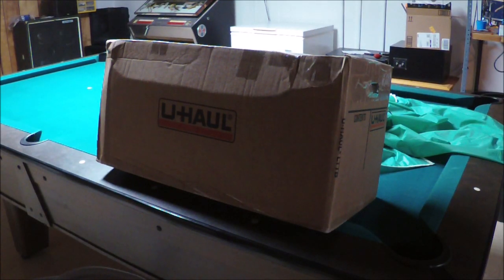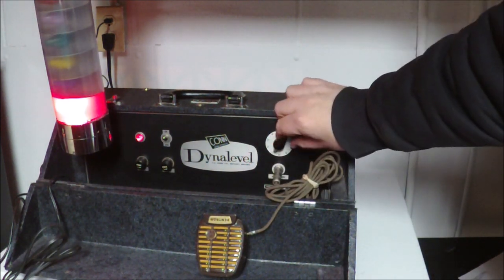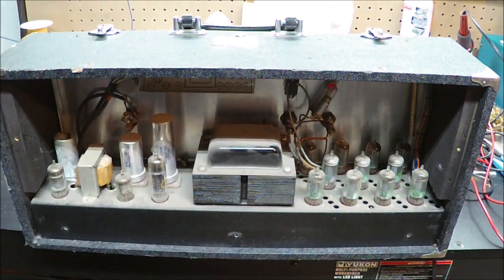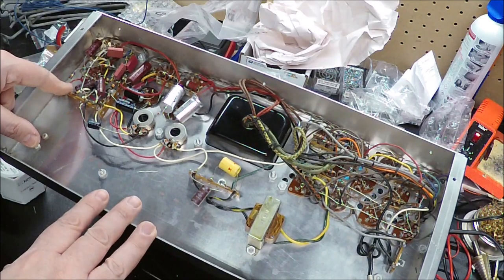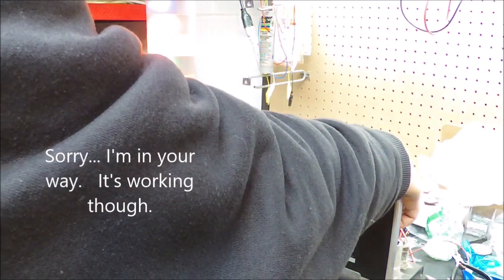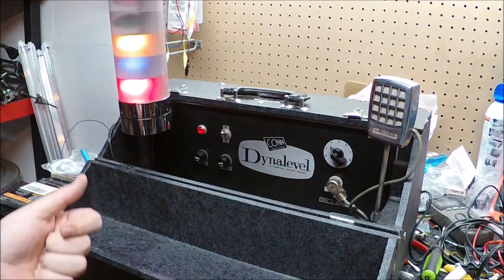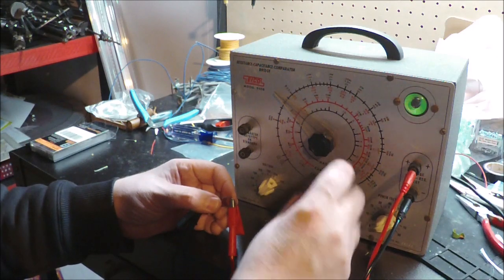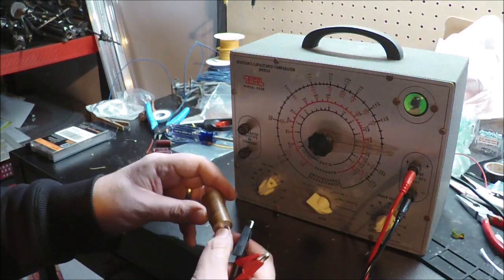Vintage Conn Dynalevel.....Volume Meter Thing! Let's fix it up!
I already own one of these...  why did I need another one??  I don't know,  but I like blinking lights I guess.   Considering this is 55-60 years old,  I go ahead and do the maintenance on it,  and get it all good to enjoy.